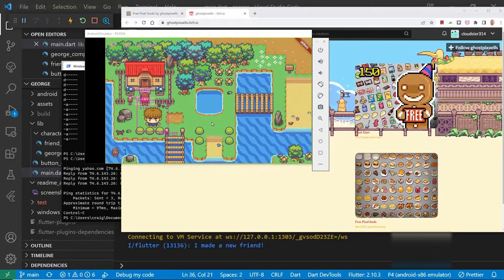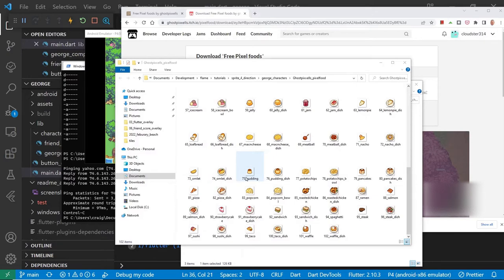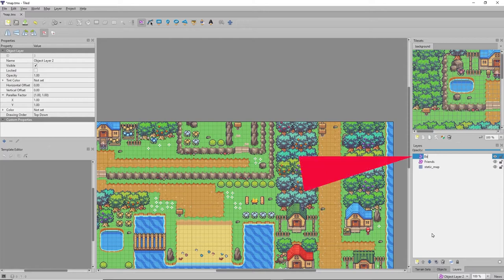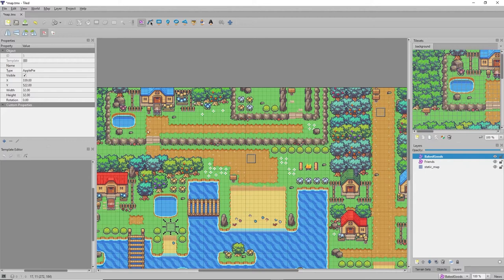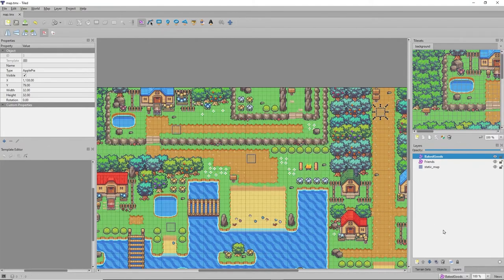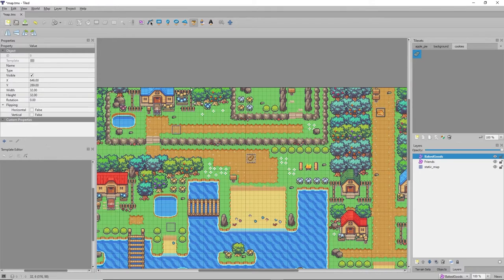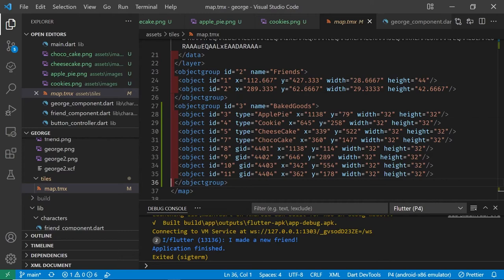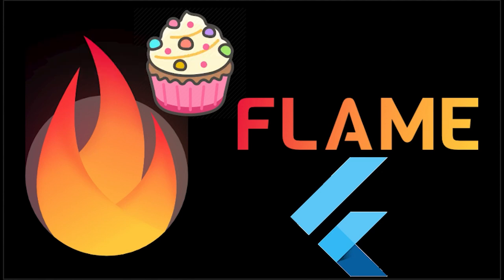George 7 - Tiled Object Layer for Flutter Flame Asset Placement and Collision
Completely free course.

George (star character of our game) from user sheep Radomir Dopieralski

Main tileset for map - LimeZu